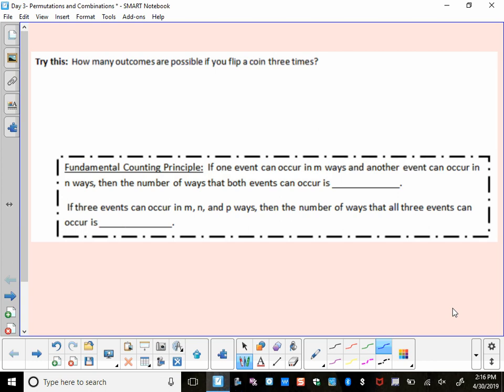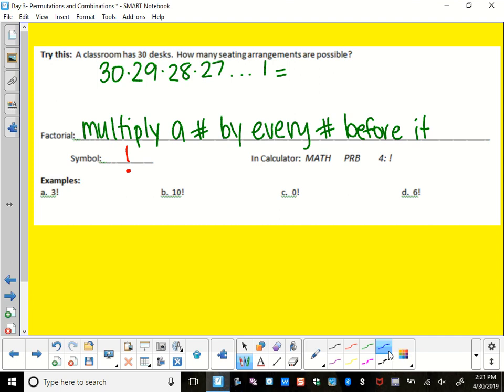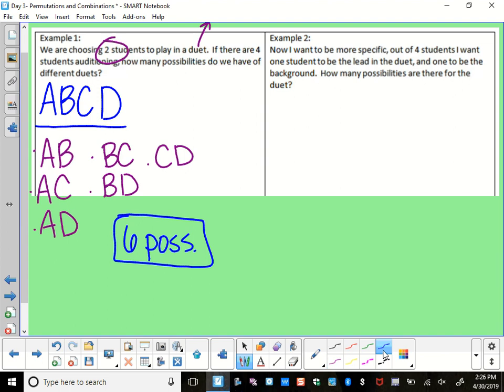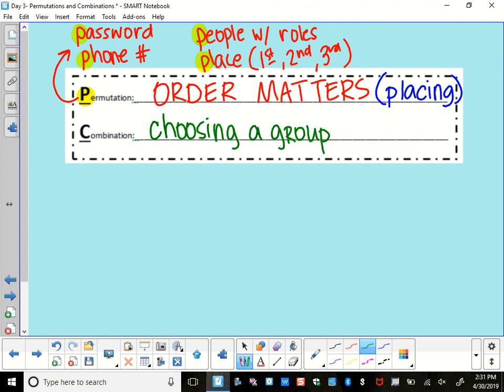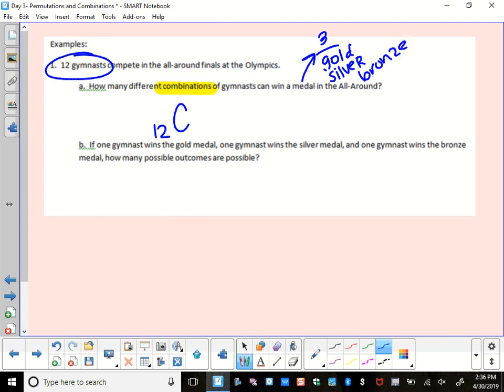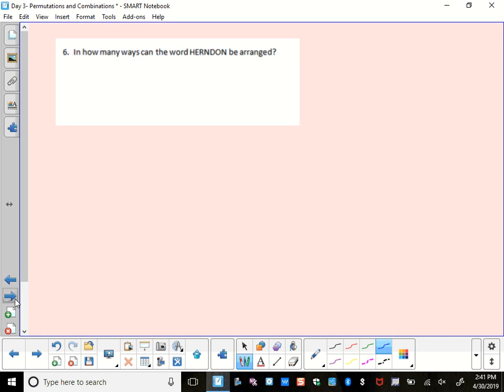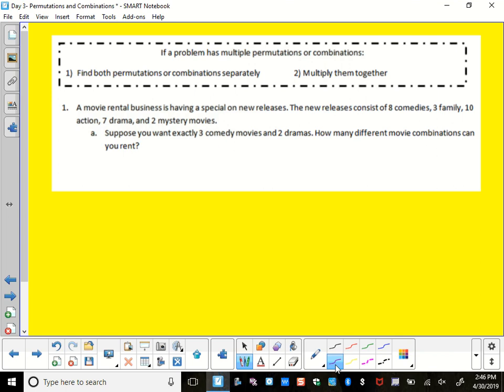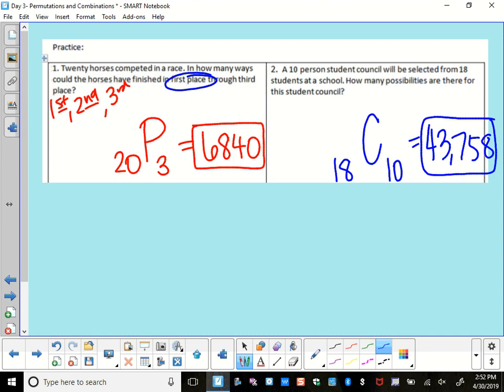Day 3- Permutations and Combinations